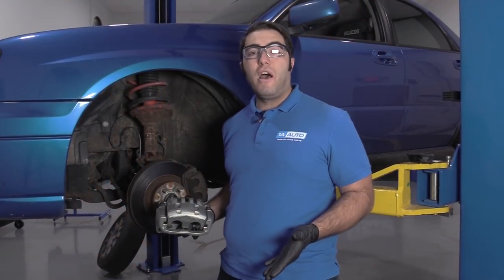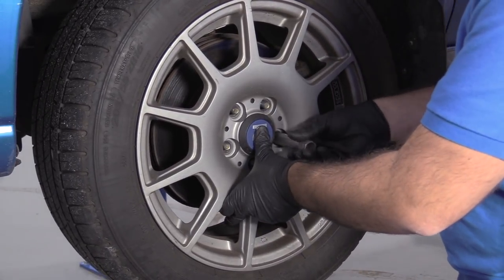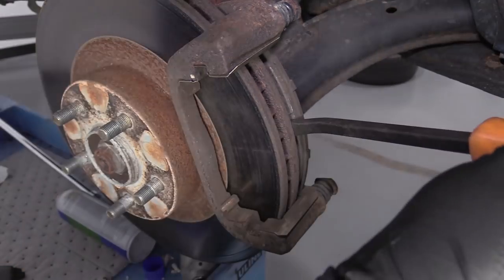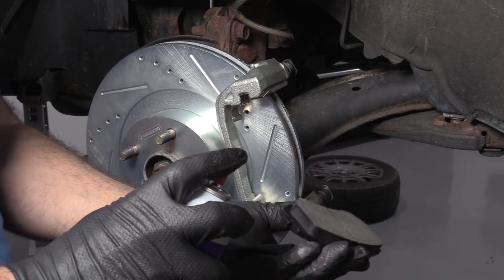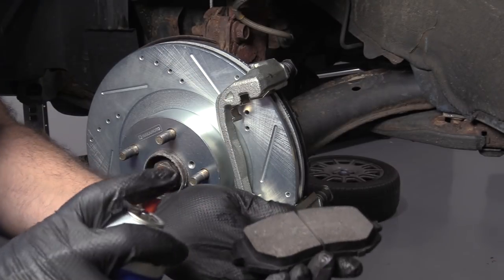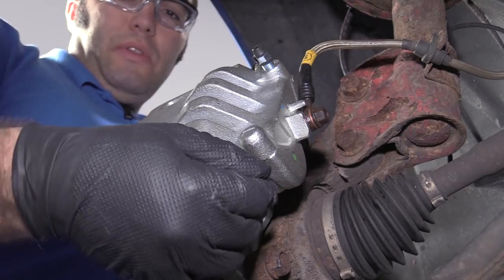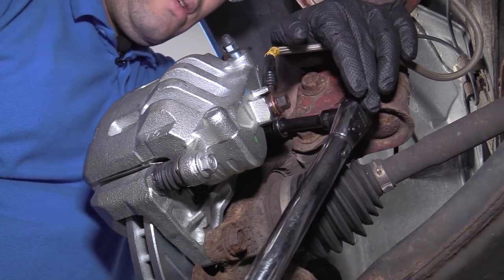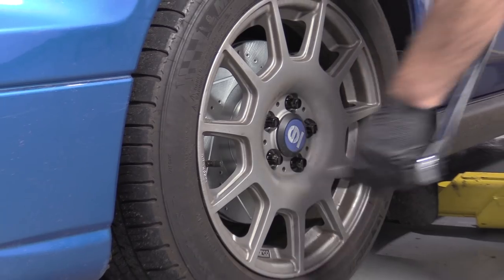How to Replace Front Caliper 03-05 Subaru WRX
1A Auto shows you how to repair, install, fix, change or replace your own worn, squeaky, fading old front brake caliper and bracket. This video is applicable to the 03, 04, 05 Subaru WRX